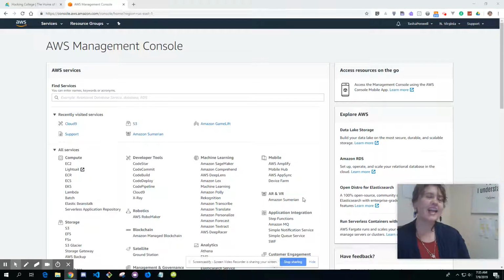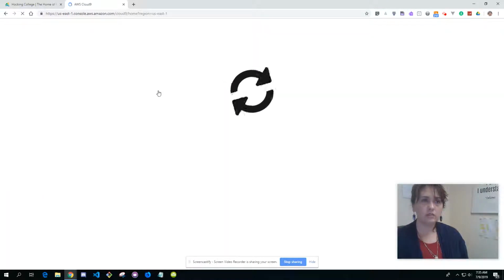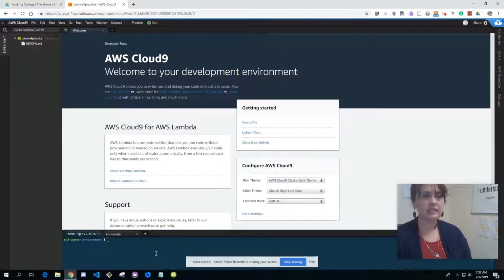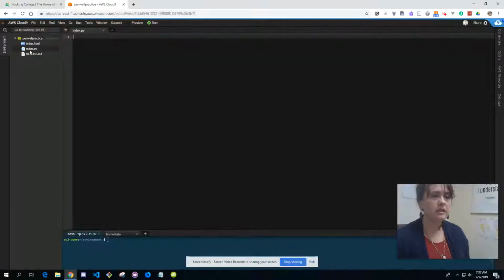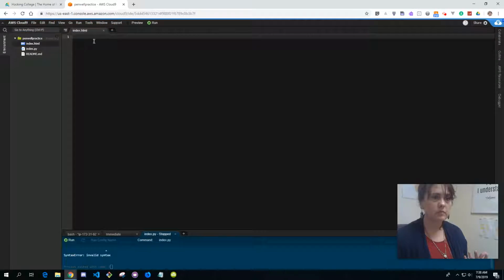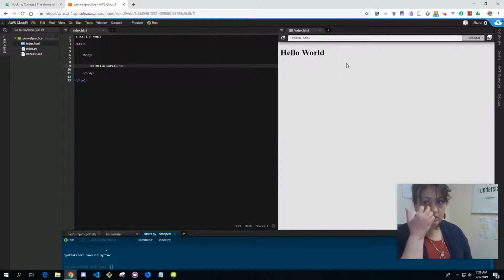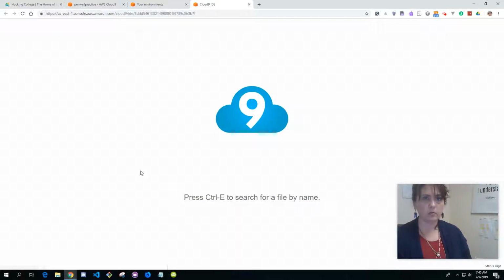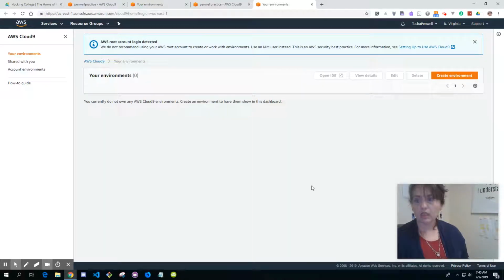Setting up Cloud9 IDE in less than 5 minutes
Get set up in Cloud9 on AWS in less than 5 minutes.  Cover instructions on how to create a new Integrated Development Environment (IDE), run .html and .py files and delete the IDE so won't receive unwanted charges for temporary projects.